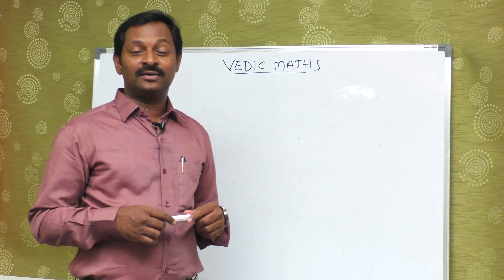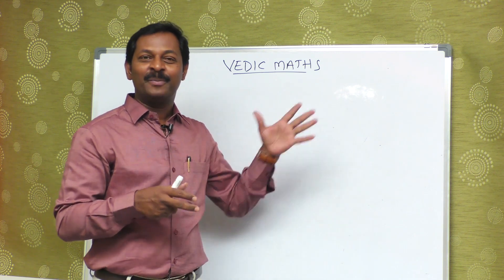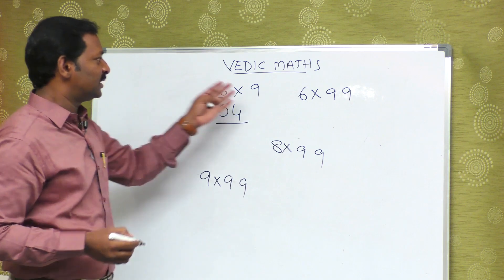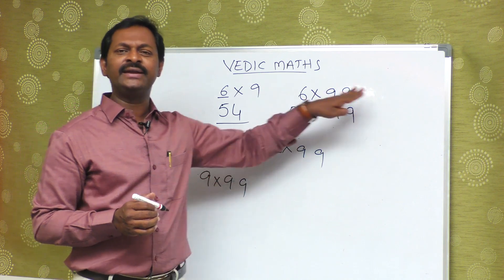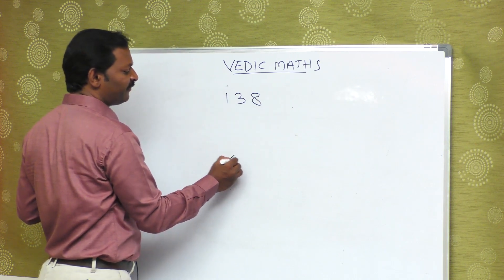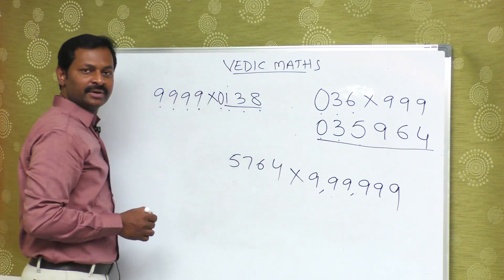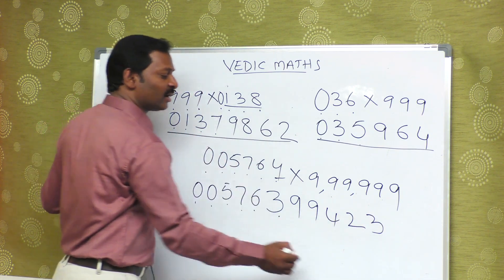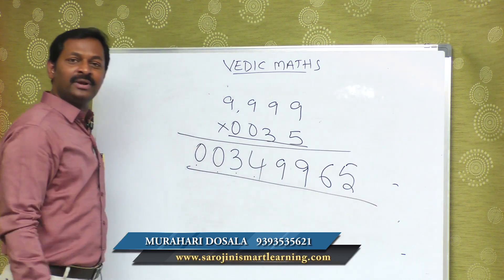Vedic Maths Tricks - Trick for Faster Calculation | SBI PO MAINS, SSC CGL | SumanTV